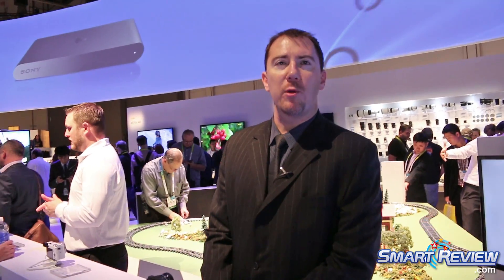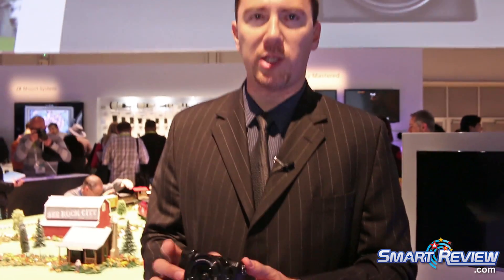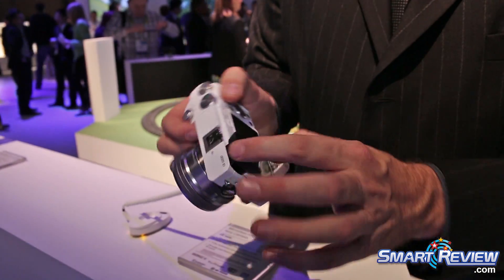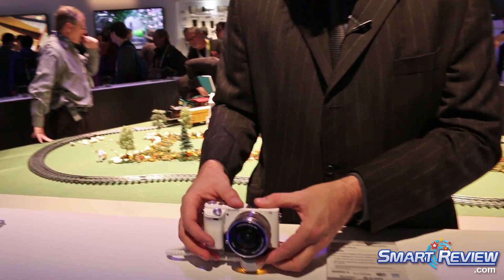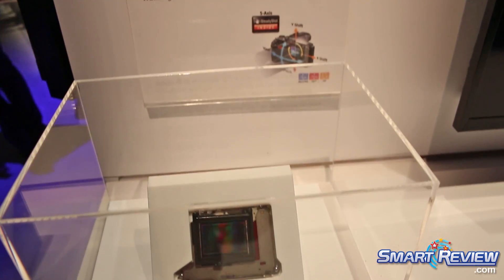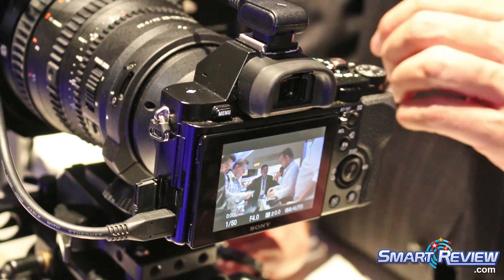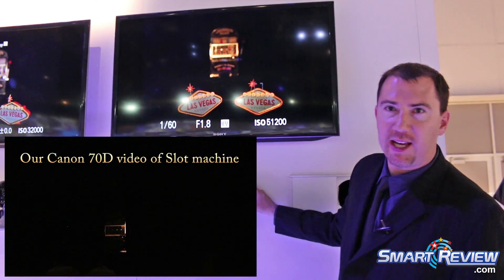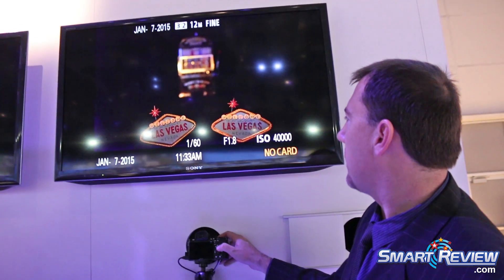CES 2015 | Sony Mirrorless & DSLR Camera Lineup | A7s | Highest ISO 409,600 | SmartReview.com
SmartReview.com attended the Consumer Electronics Show (CES 2015) to see the latest in  Digital Mirrorless cameras and DSLRs from Sony.  The new A7s has an amazingly high ISO of 409600, and can shoot 4K video to an external recorder.  Also shown are the A6000 and A5100.